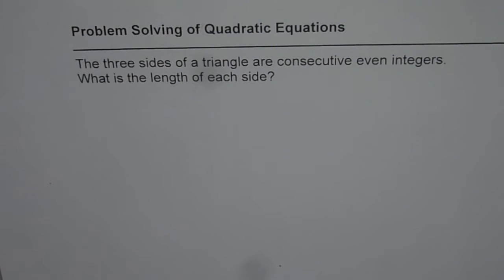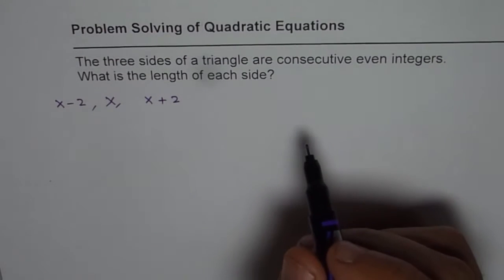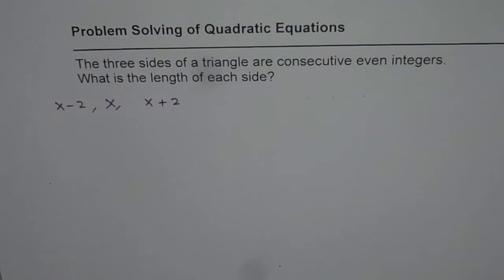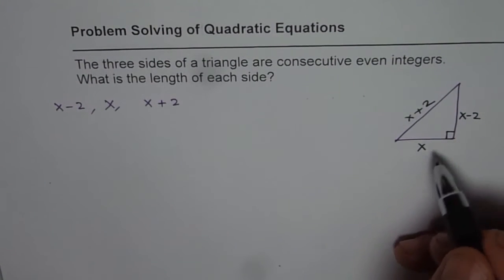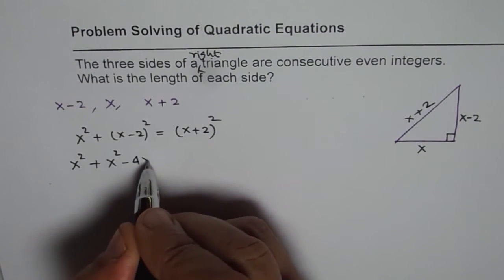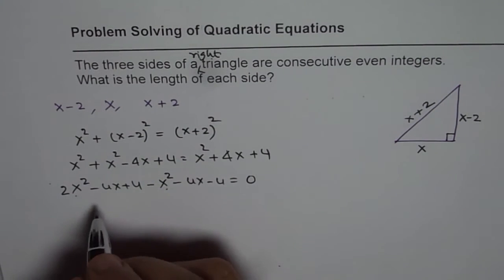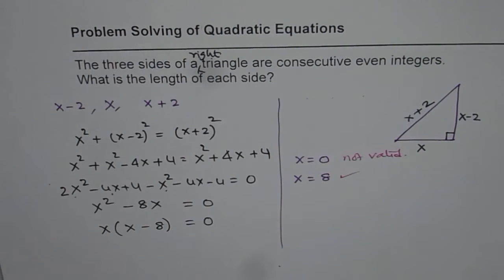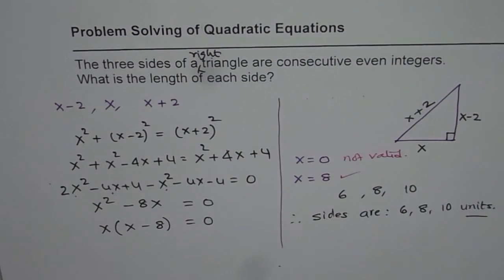Find Three Sides of Right Triangle with Consecutive Even Sides Quadratic Application